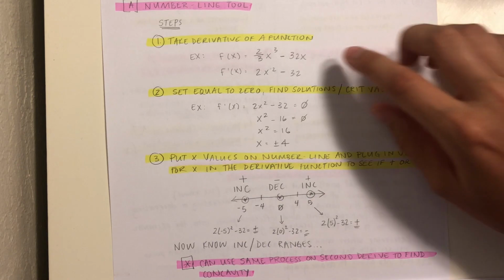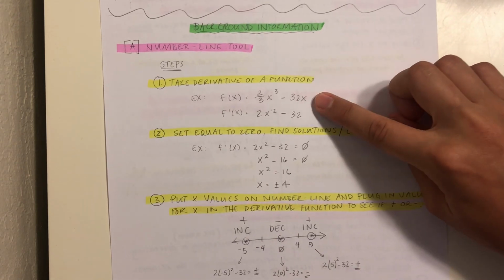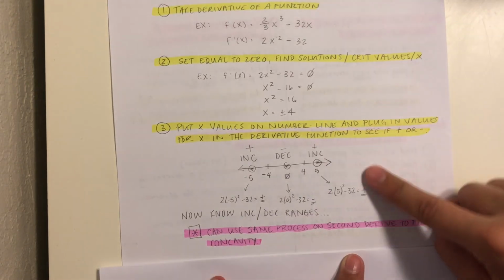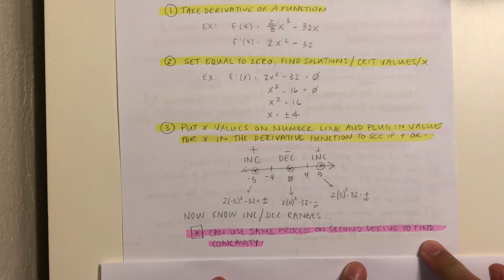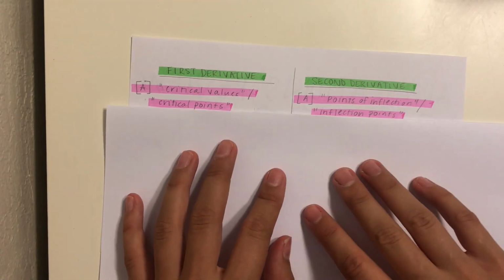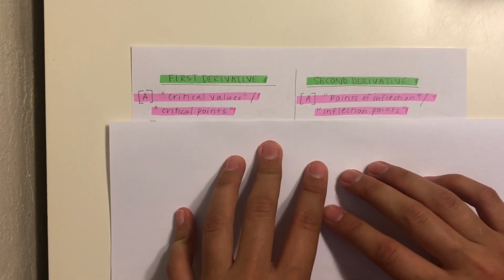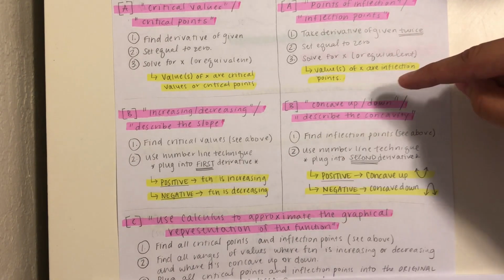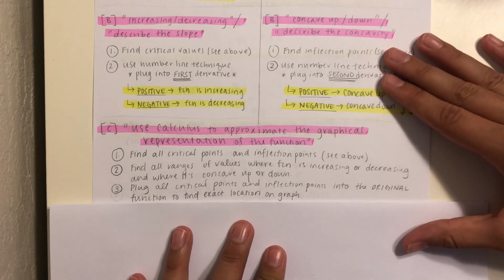Applications of Derivatives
In this video, I review the information you can find from the first and second derivatives. I compare similar procedures and more importantly, how to distinguish between whether to use the first or second derivatives.